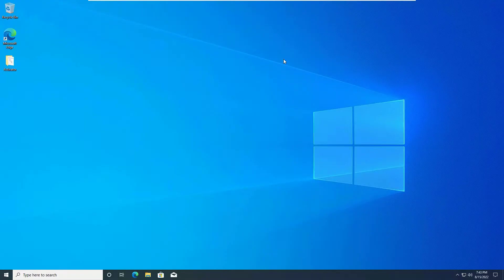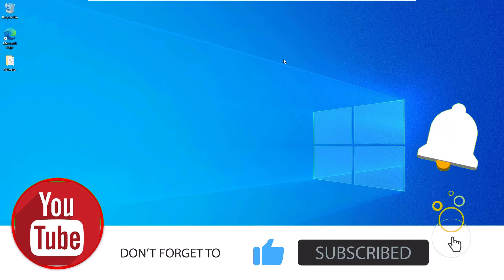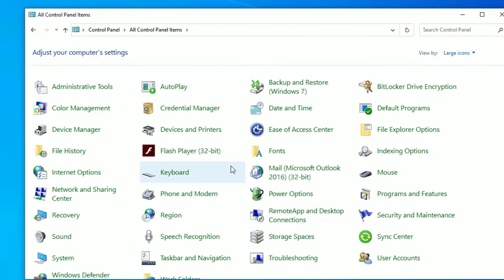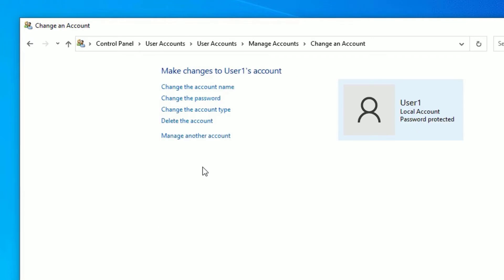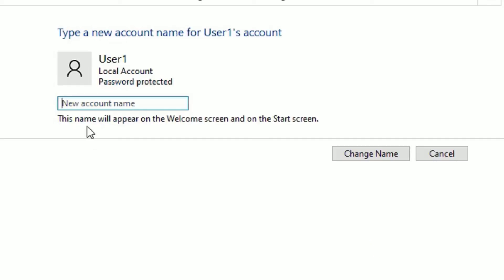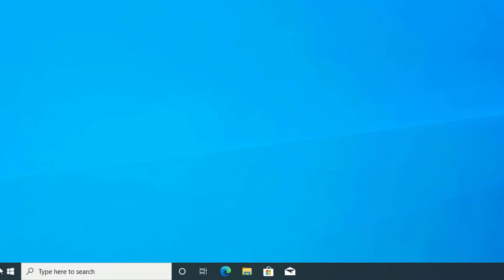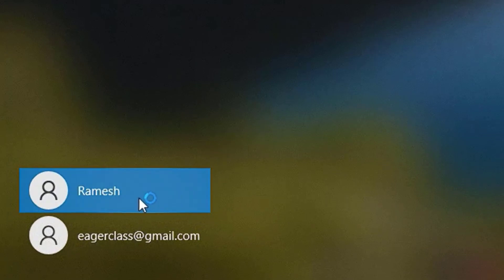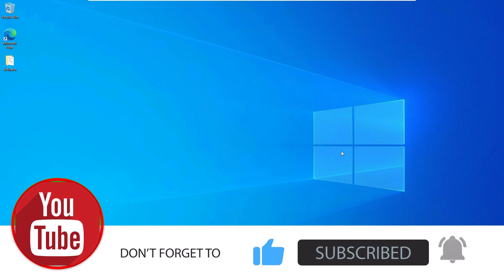How to Change Admin User Account Name on Windows 10 Easily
How to Change the Windows 10 User Account Name Easily.